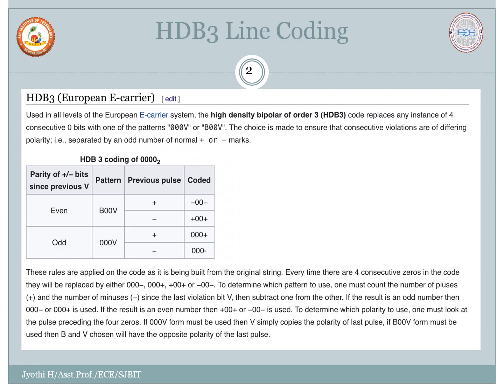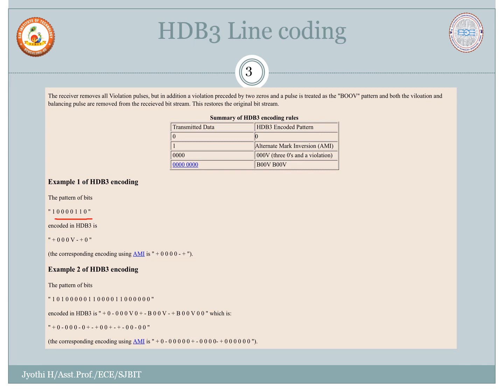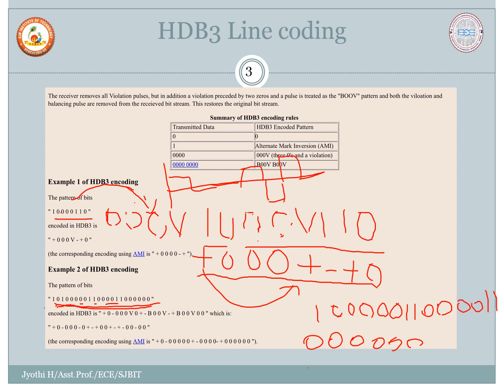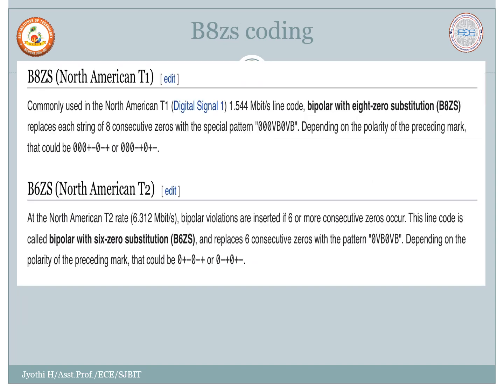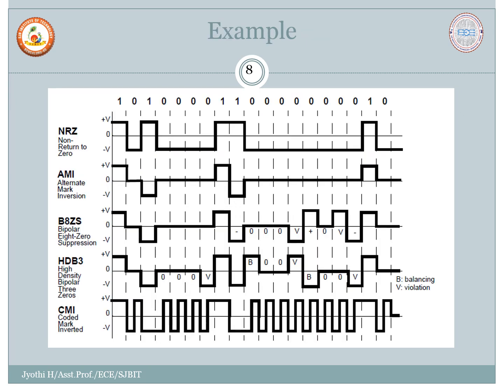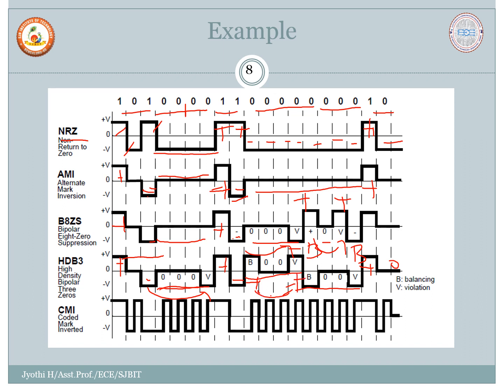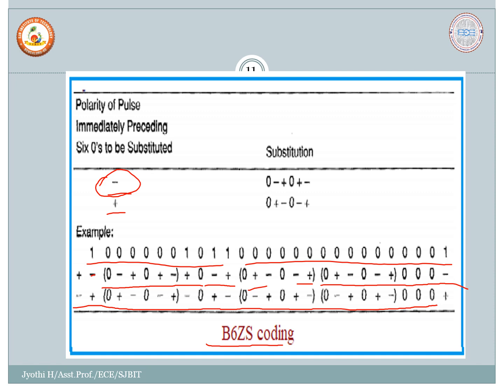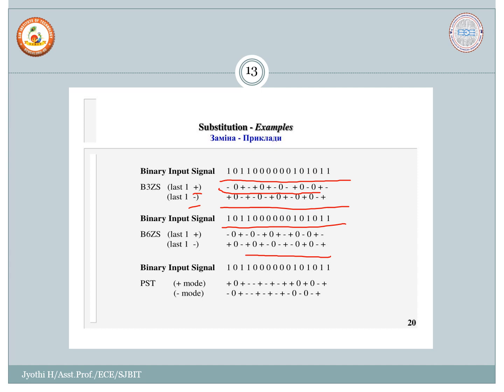Digital Communication - HDB3